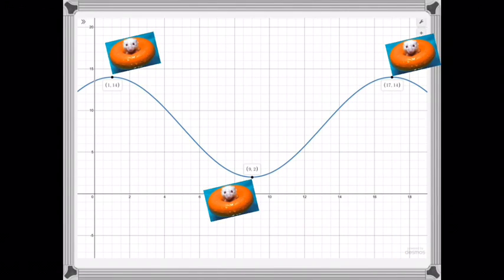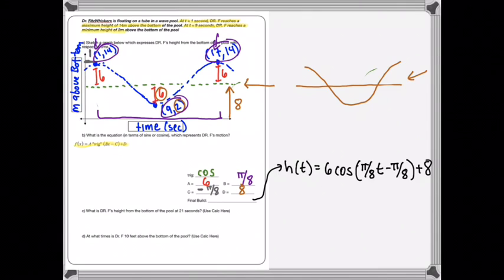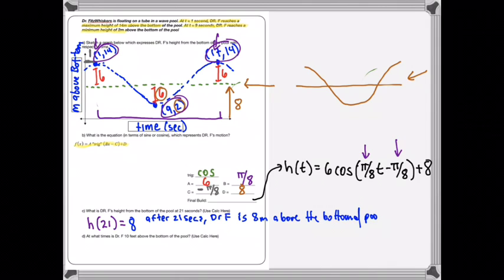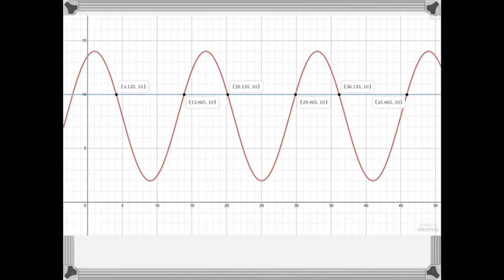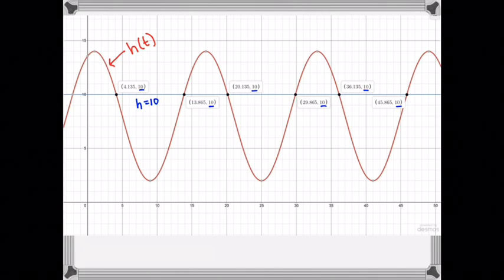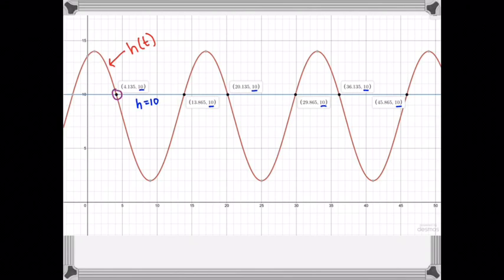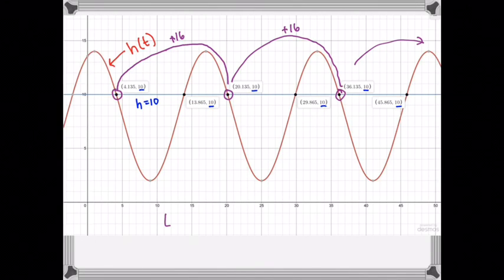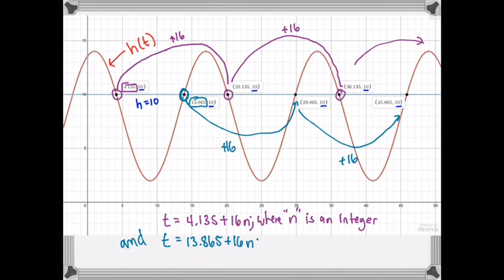Precalc Trigonometric Graphing Applications Example 1 Part3